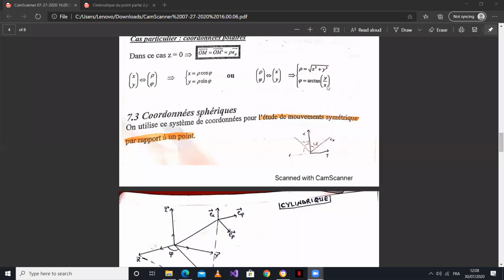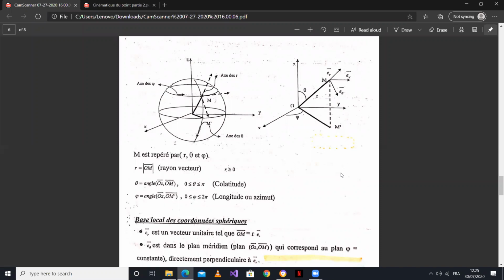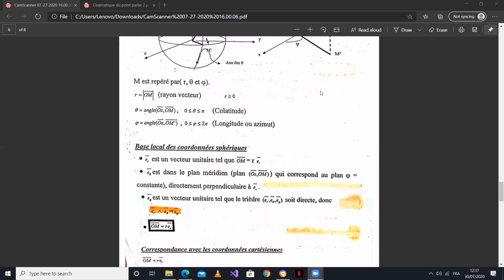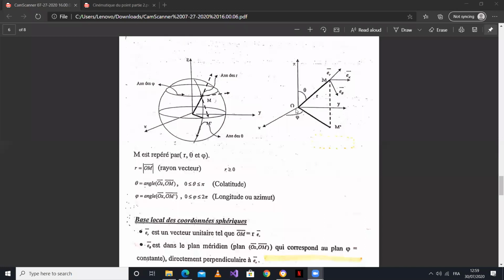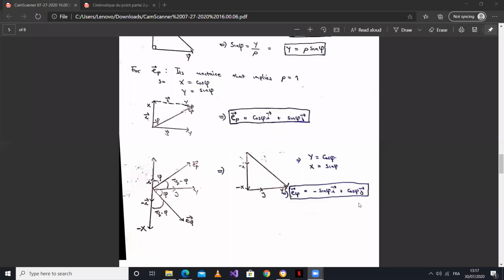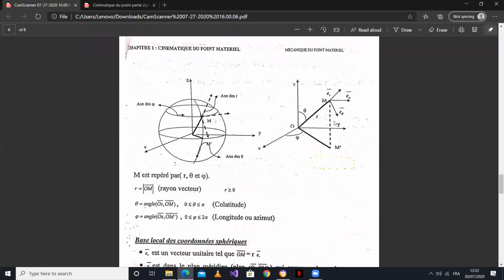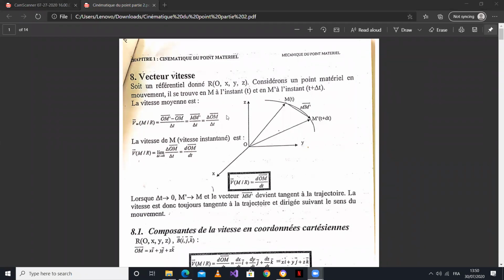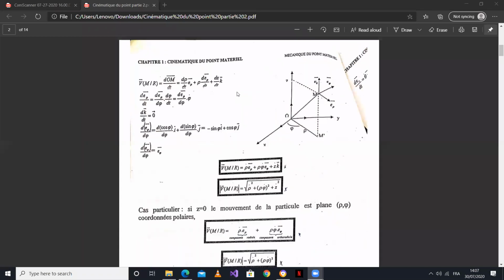MÉCANIQUE DU POINT || CINÉMATIQUE DU POINT PART 02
La cinématique du point est l'étude du mouvement d'un point matériel indépendamment des causes de ce mouvement. ... Elle constitue un sous-domaine de la cinématique, restreinte au seul point matériel, qui est elle-même une branche de la mécanique.